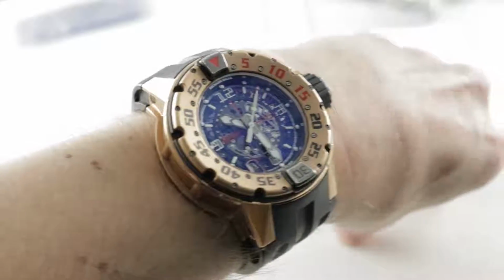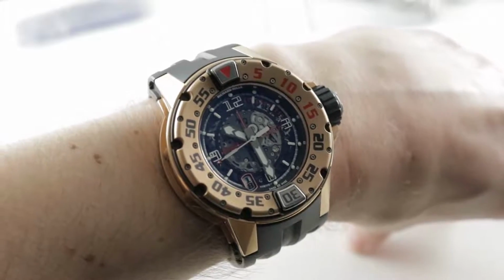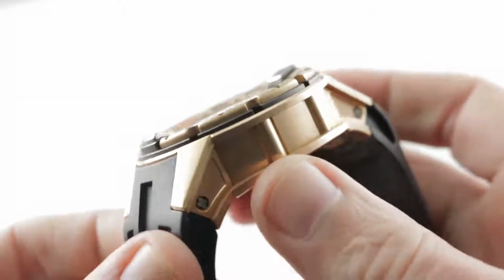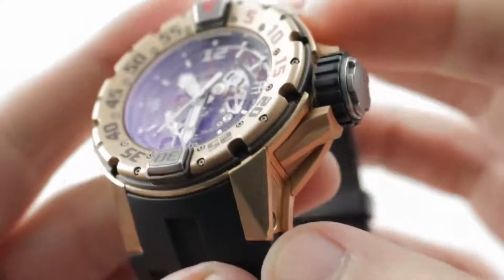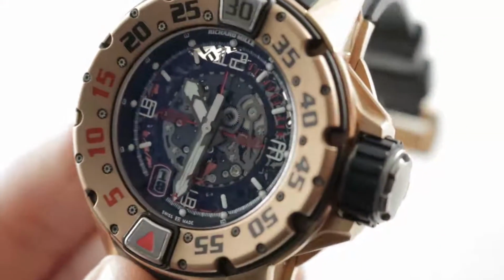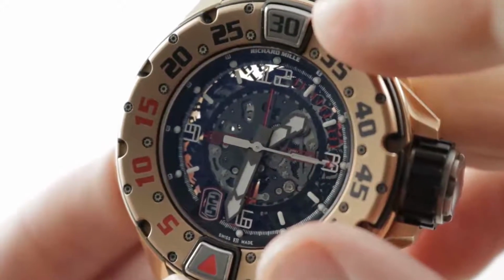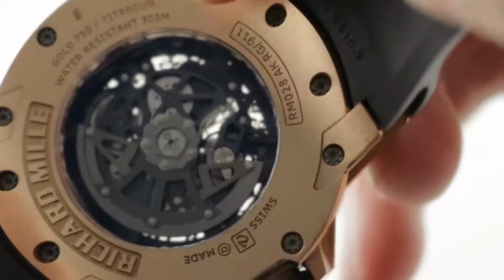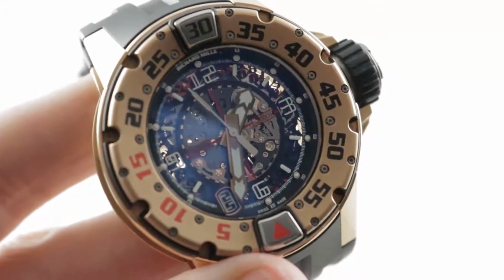Richard Mille RM 028 Dive Watch RM028AKRG Luxury Watch Review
The Richard Mille RM 028 Diver (dive watch) features a 47mm 18k rose gold case surrounding a skeleton dial on a black rubber strap with an 18k rose gold tang buckle. Functions unidirectional diving bezel, 300-meter water resistance, shock protected caliber RMAS1, hours, minutes, seconds and date.